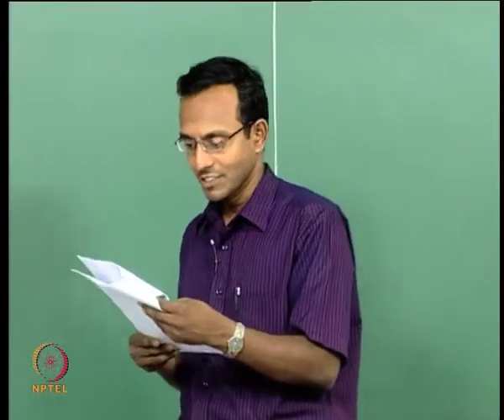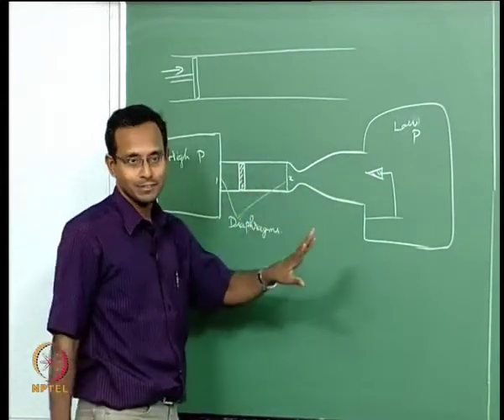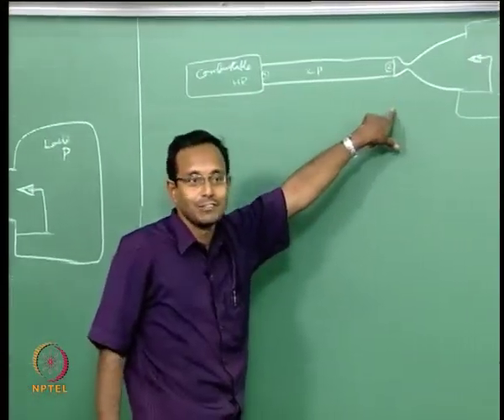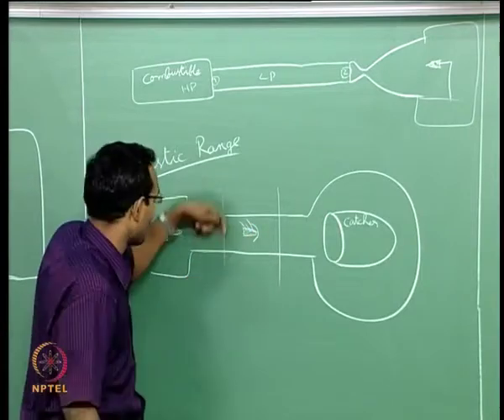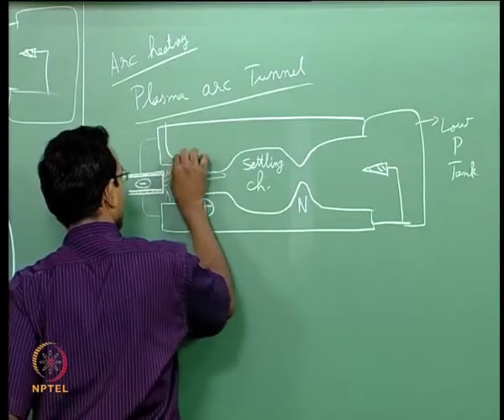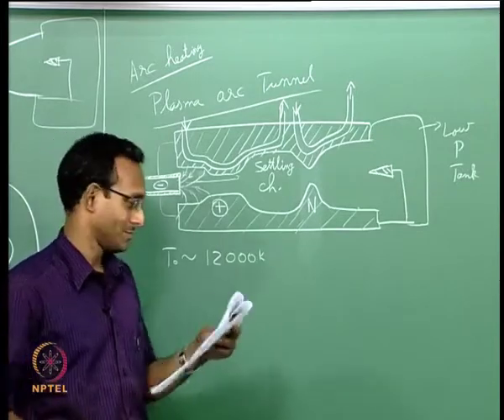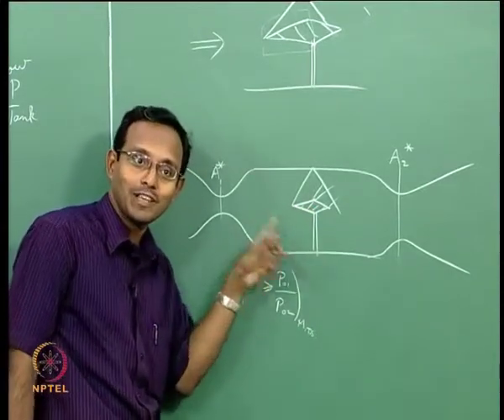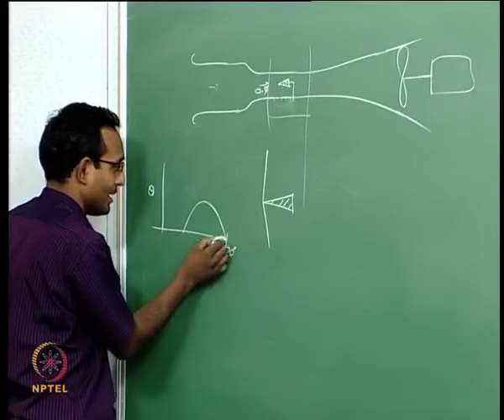Mod-01 Lec-45 Lecture 45